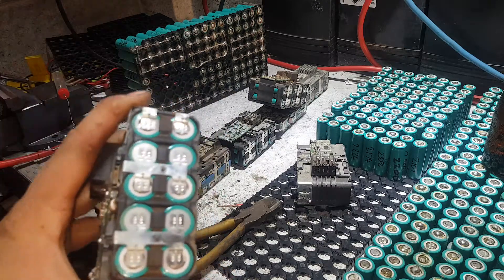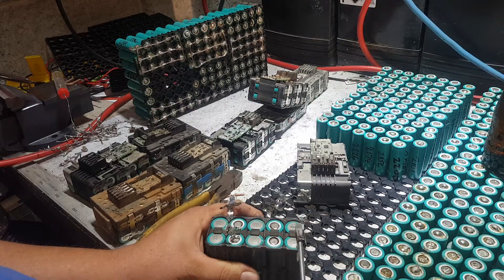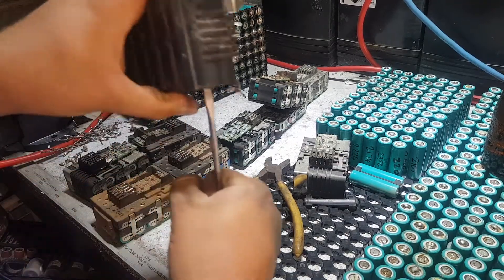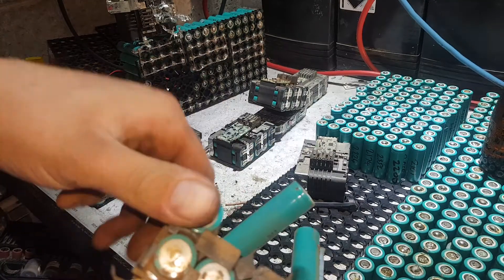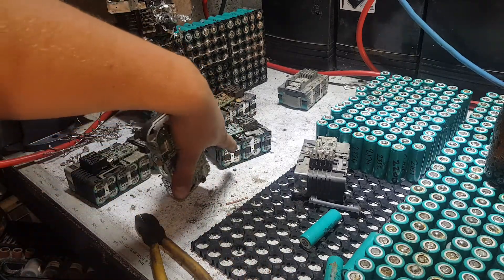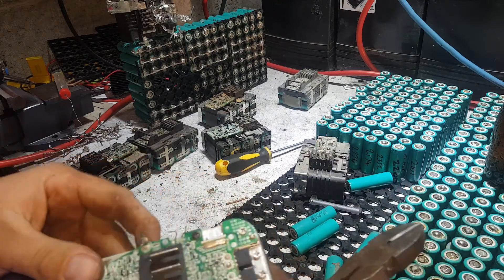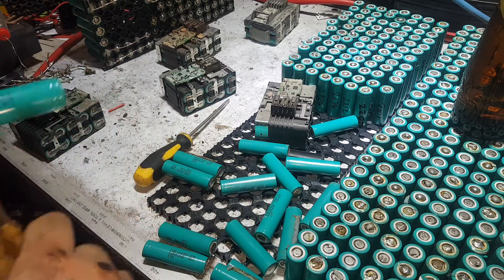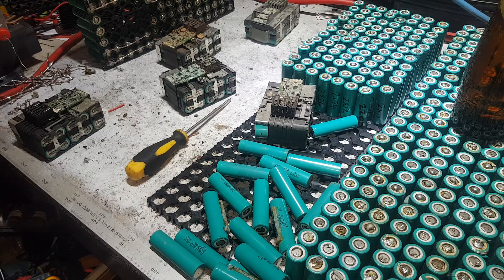Recycling Power Tool Batteries For 18650's Pokeys 800 cell 6KWH Rv Pack Pt2 Samsung 20R